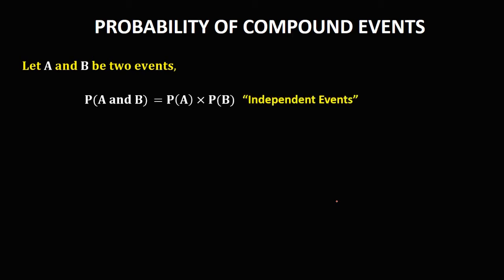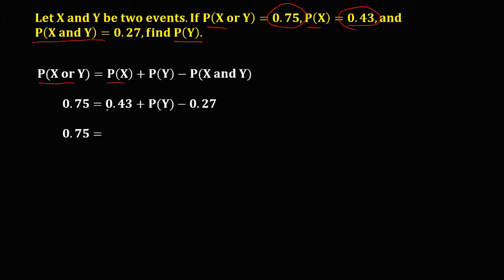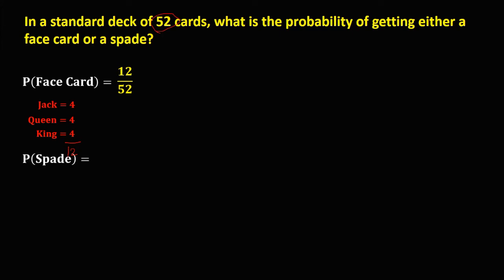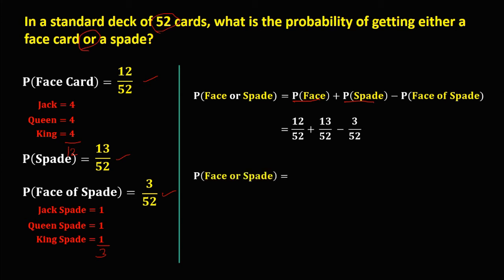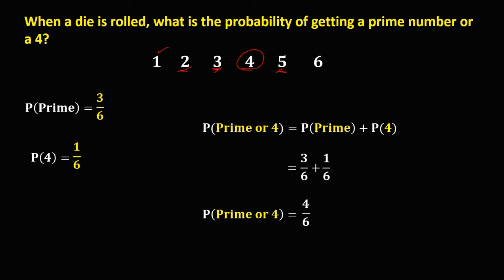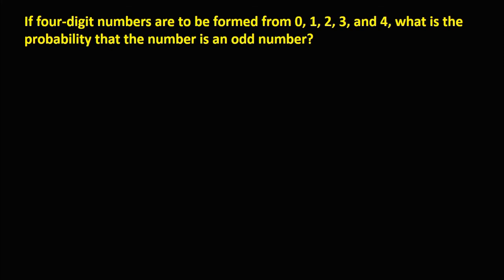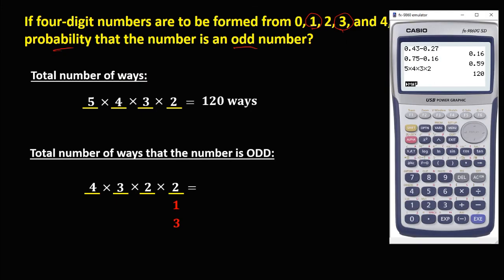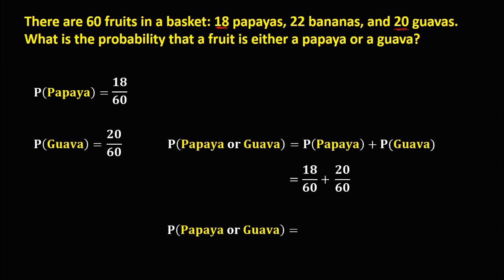PROBABILITY OF COMPOUND EVENTS || GRADE 10 MATH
Kumusta kayong lahat...Salamat sa suporta...Ingat po tayo palagi...